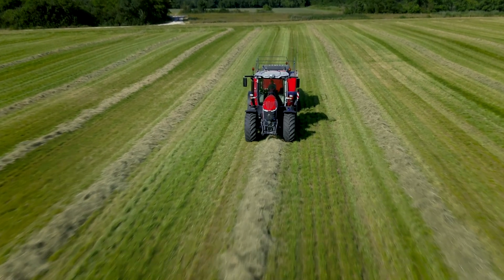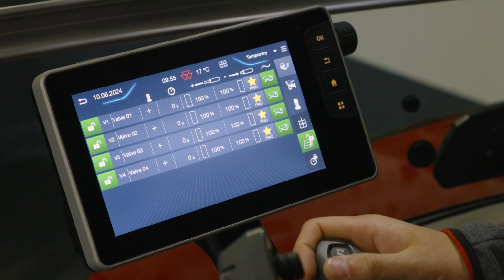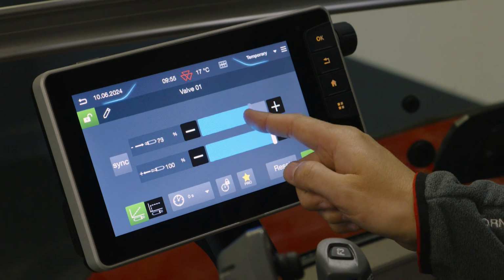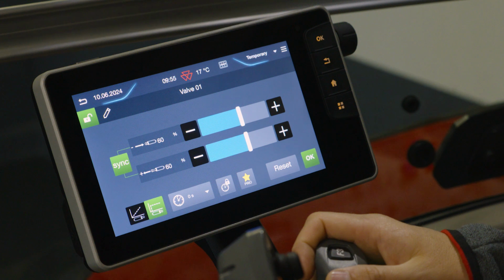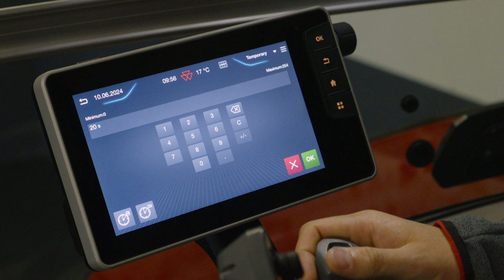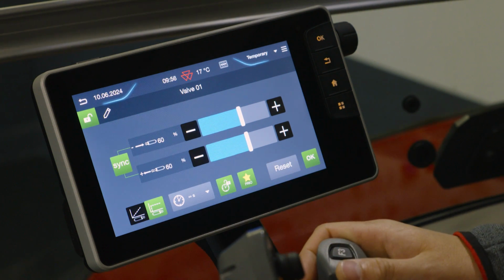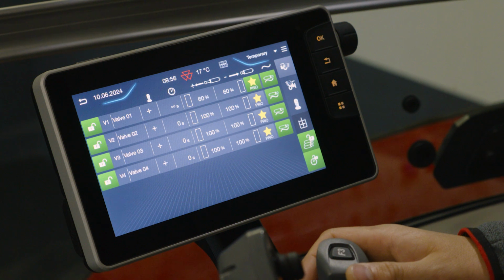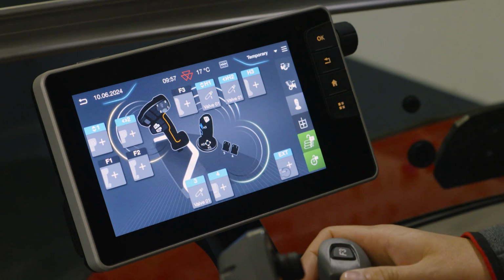SET | HYDRAULICS PARAMETERS